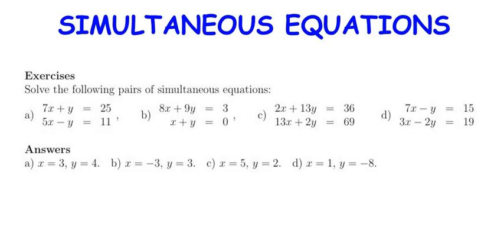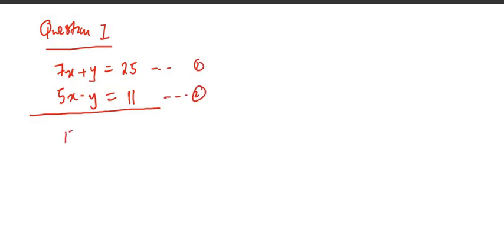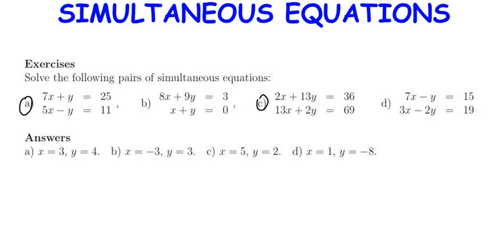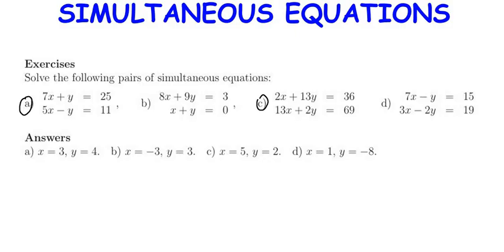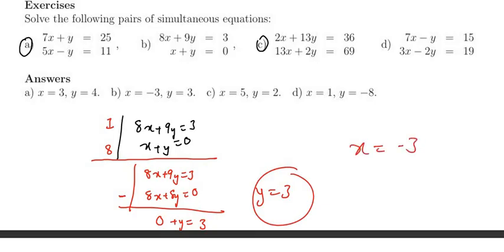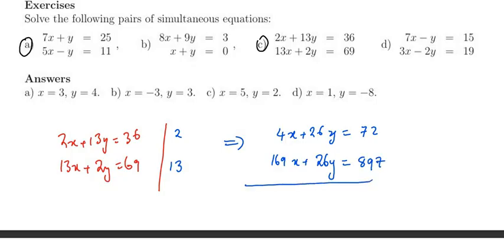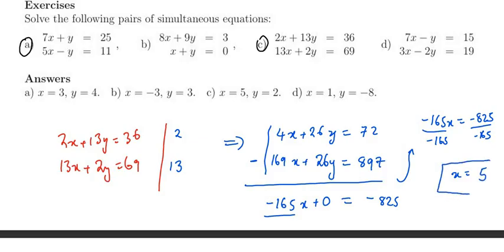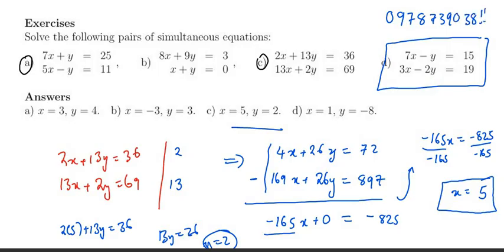ELIMINATION METHOD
SIMULTANEOUS EQUATIONS SIMPLIFIED